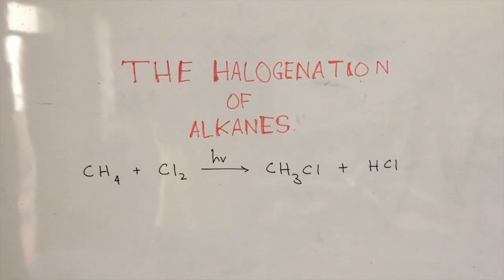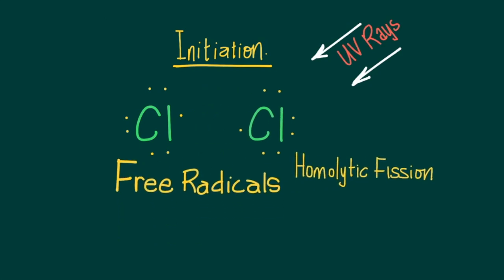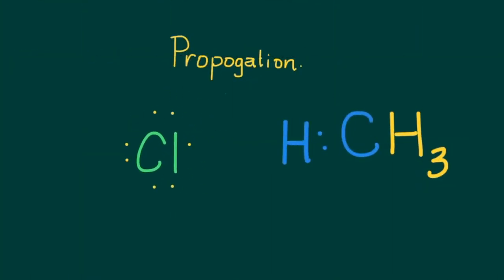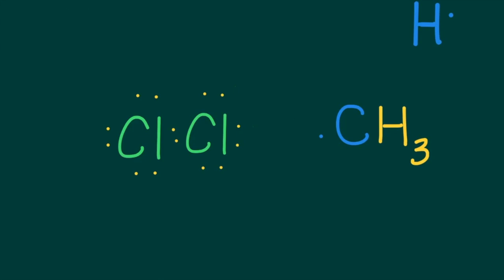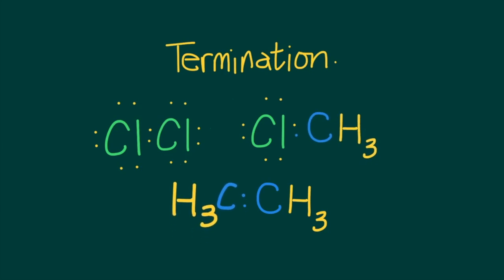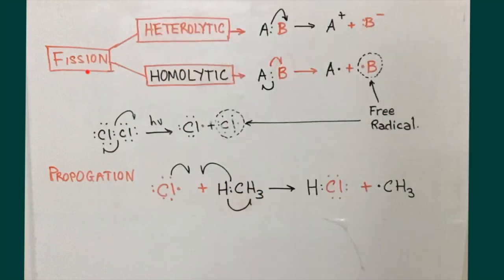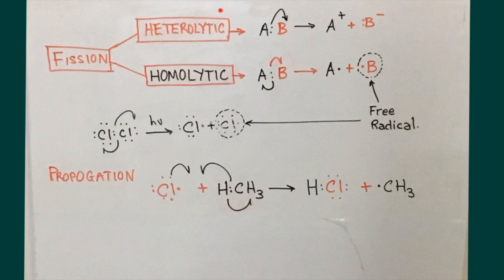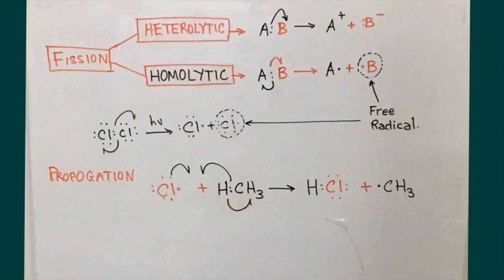IB Chemistry- Topic 10 Halogenation of Alkanes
Dubay outlines the chlorination of methane-From initiation to termination including an explanation of homolytic and heterolytic fission and the use of arrows in organic chemistry.